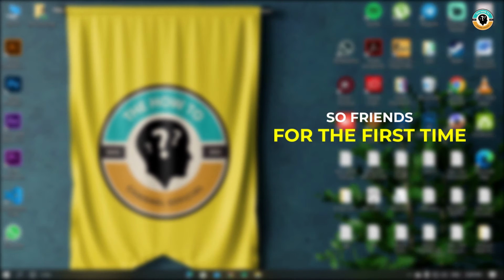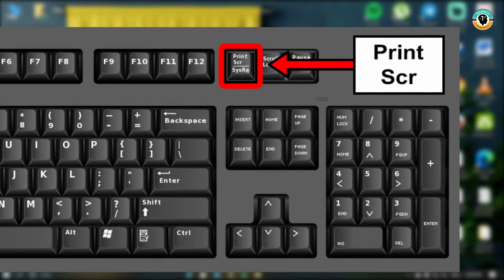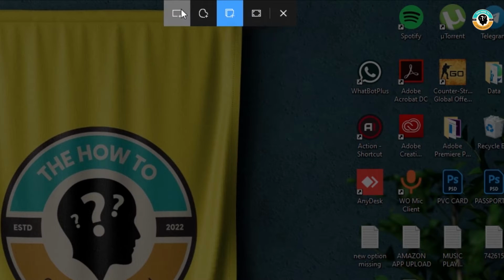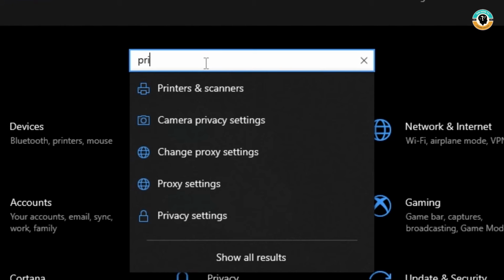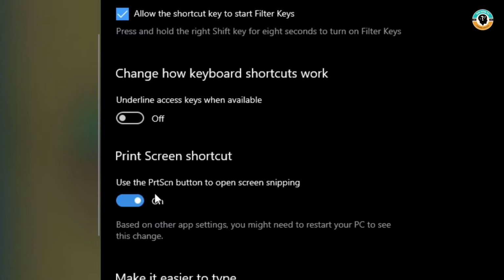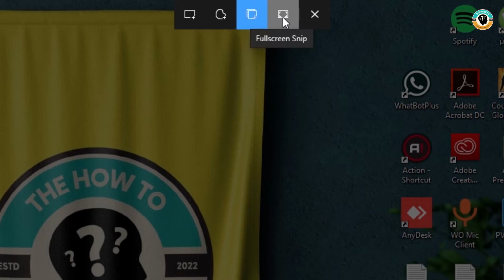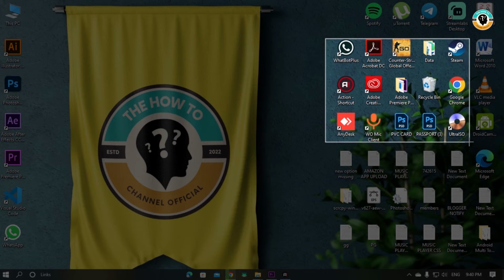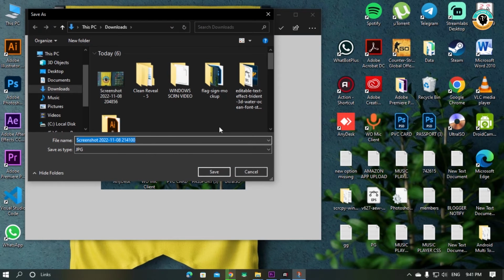How to take Screenshot in Windows 10